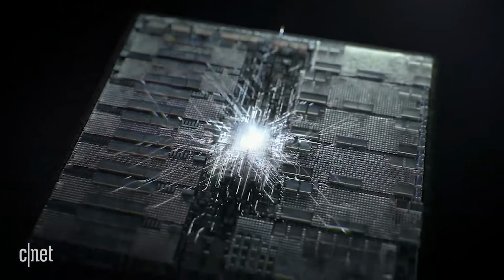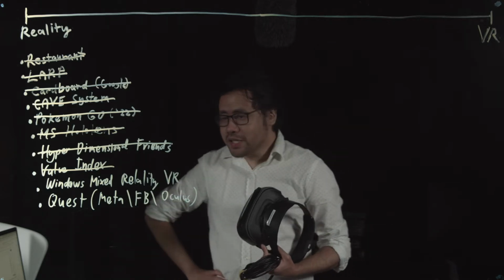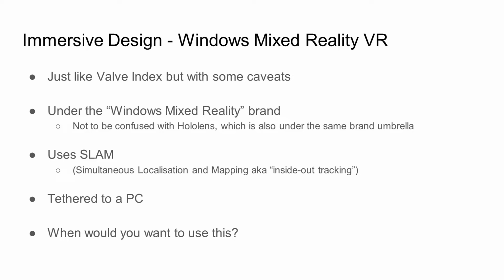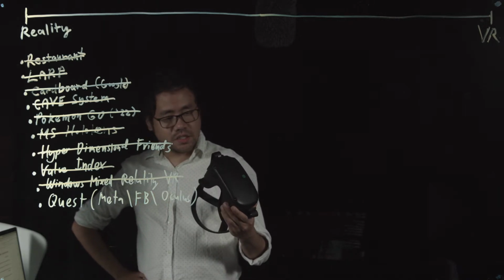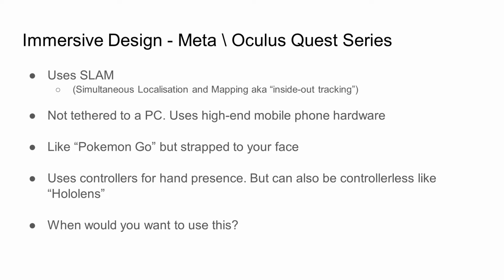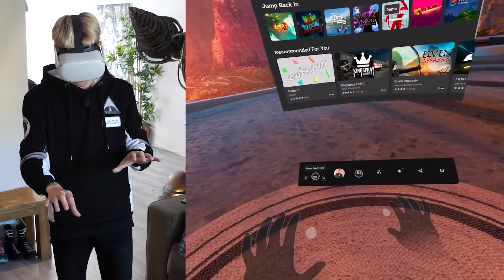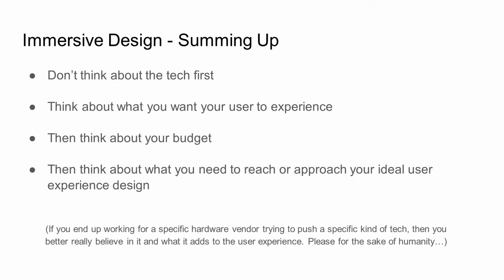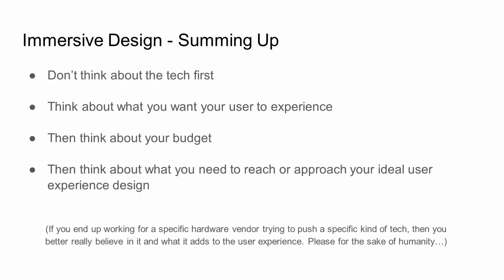DDES9902 Week 1 T1 2022 Part B - Modalities of Interaction (Immersive Design)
DDES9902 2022 T1 - Week 1 Lecture. Part B

"Modalities of Interaction 1"

This week will introduce you to some of the modalities of interaction design in the reality-virtuality spectrum and the principles of human centred design.

===Video Element References===